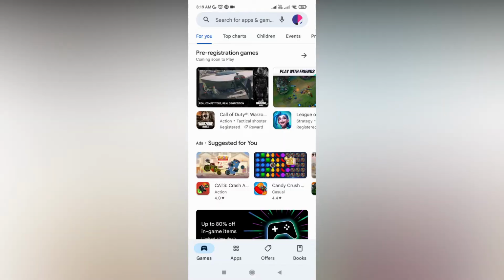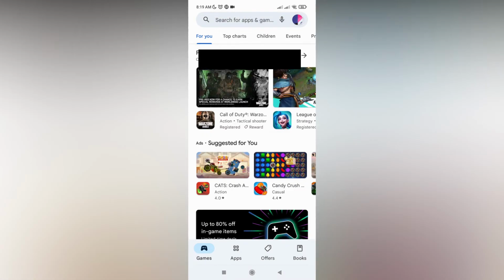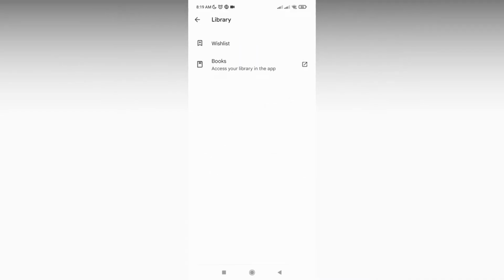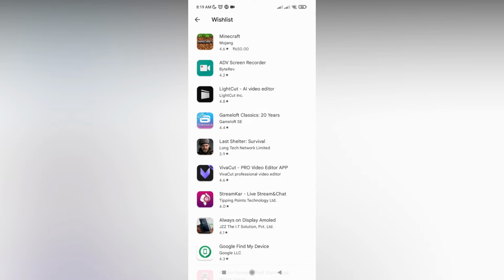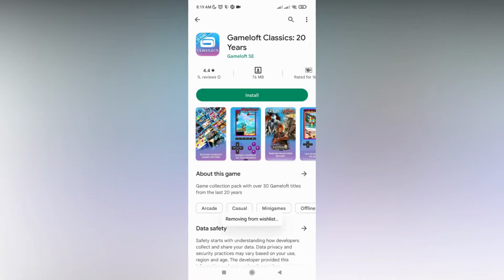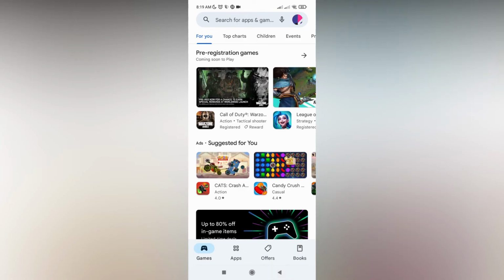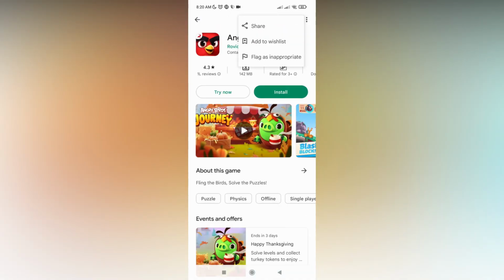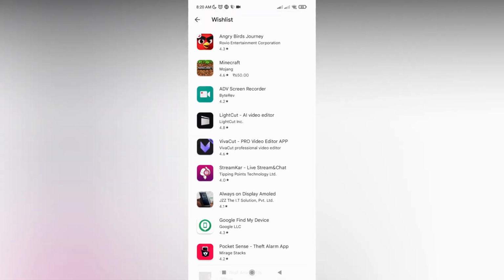play store wishlist missing | google play store wishlist | where is the play store wishlist